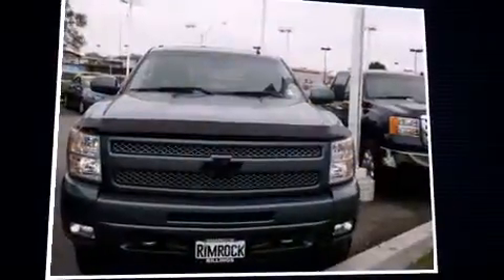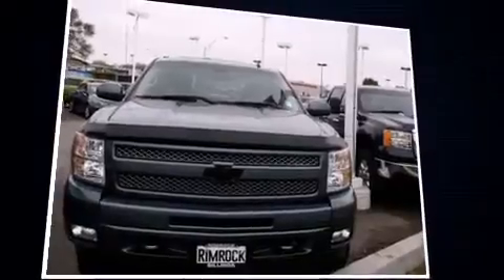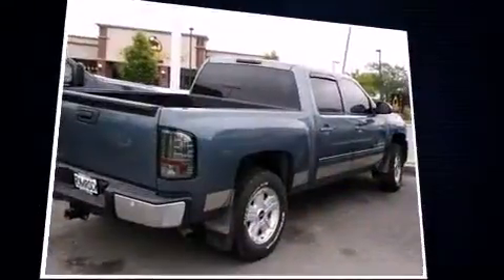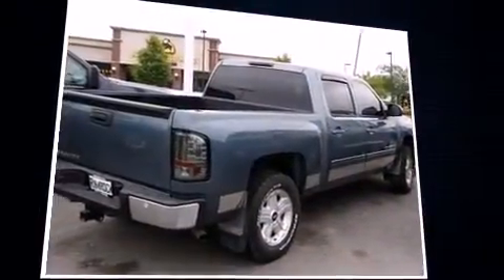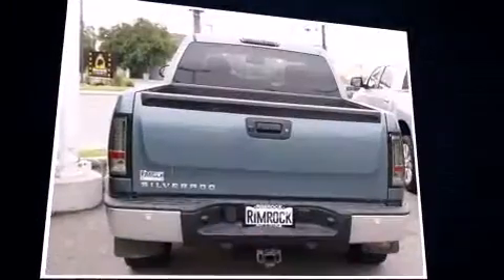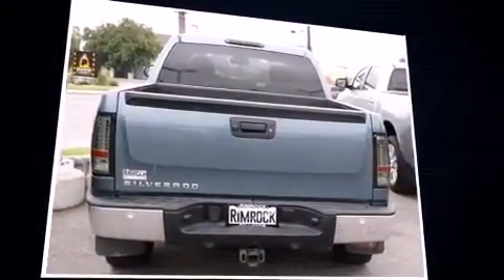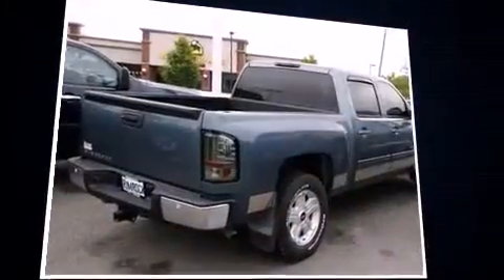2009 Chevrolet Silverado 1500 in Billings, MT 59102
Rimrock Subaru
324 South 24th Street West

Take command of the road in the 2009 Chevrolet Silverado 1500. This 4 door, 6 passenger truck just recently passed the 60,000 mile mark! It features an automatic transmission, 4-wheel drive, and a powerful 8 cylinder engine. The following features are included: delay-off headlights, a tachometer, variably intermittent wipers, a rear step bumper, a front bench seat, air conditioning, and more. You and your passengers will enjoy the stereo system, which includes a CD player with MP3 capability, and 6 speakers, providing excellent sound throughout the cabin. Passengers are protected by various safety and security features, including: dual front impact airbags with occupant sensing airbag, ignition disabling, onStar, and ABS brakes. We pride ourselves in the quality that we offer on all of our vehicles. Please don't hesitate to give us a call.